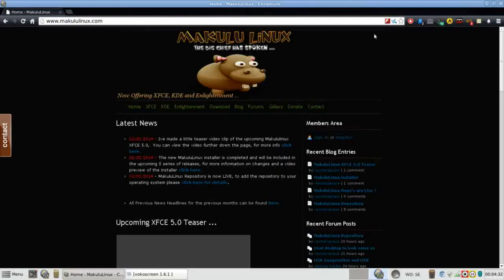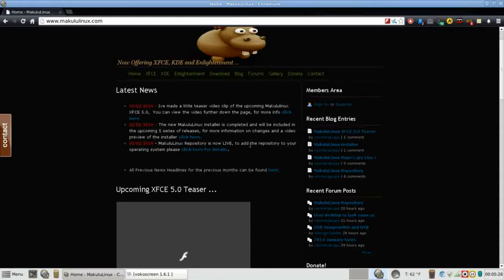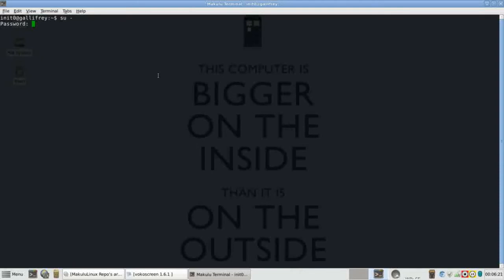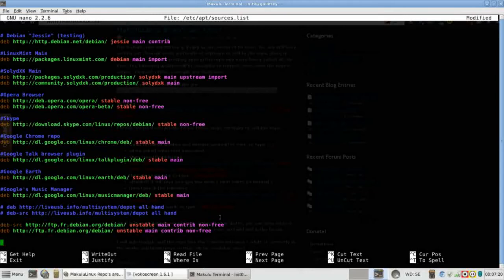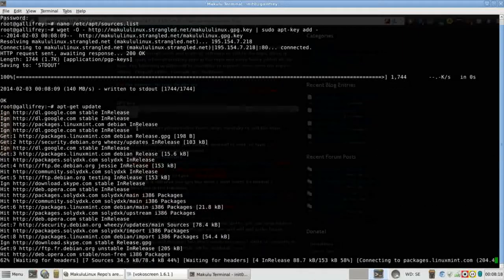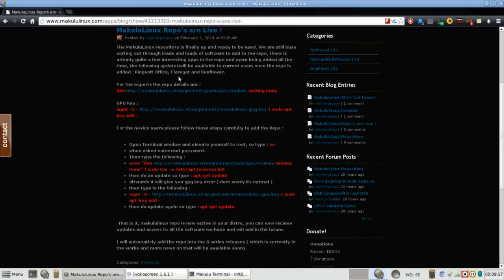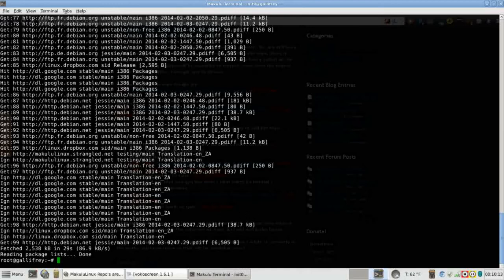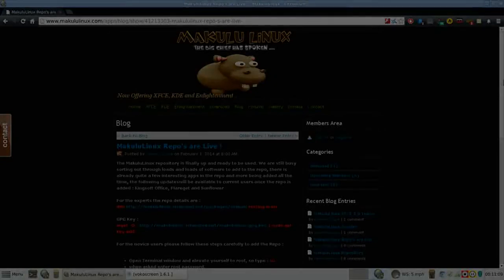How to Install the MakuluLinux Repositories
On 01 February 2014, the MakuluLinux repositories went live. This is a huge step for this up and coming Debian based distribution. By maintaining their own repo's, they'll be able to offer better updates and more software to their users. In this video, I walk you through the simple process of adding the repositories to your MakuluLinux installation.